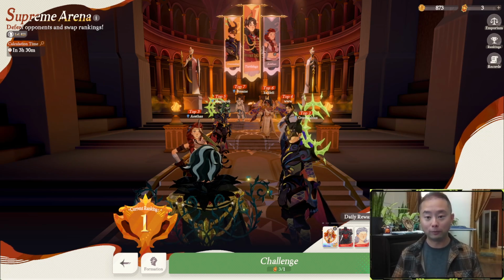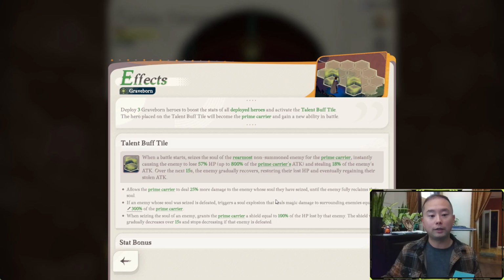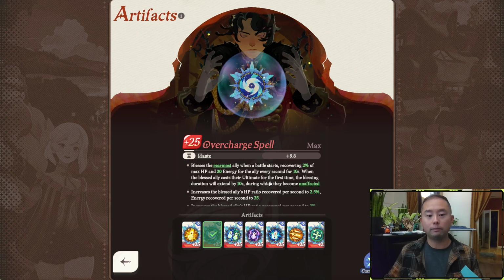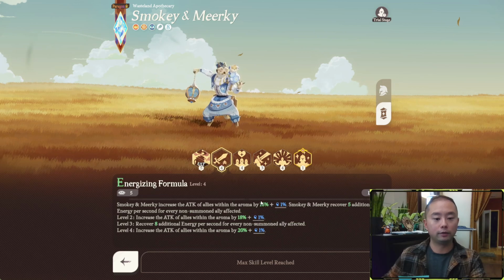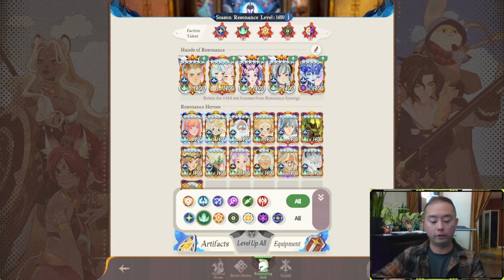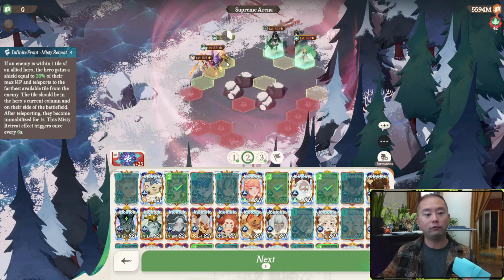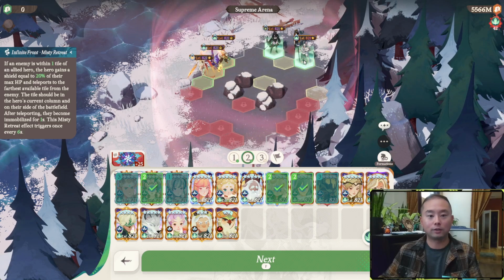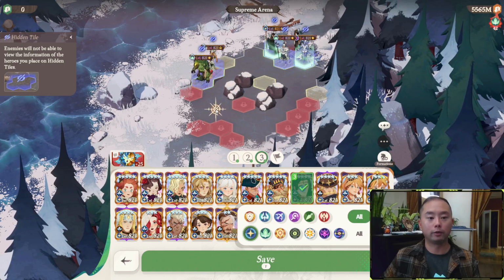Supreme Arena Chains of Eternity Comprehensive Guide [AFK Journey]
Time Stamps
0:00 Intro
1:17 Season Faction Talents
7:34 Season Artifact Spells
13:33 Magic V++ Charms
17:58 Most Viable Heroes
25:26 Tasi Talene Stall Archetype
30:32 Athalia Dunlingr Archetype
35:33 Cryonaia Cyran Archetype
37:55 Final Thoughts